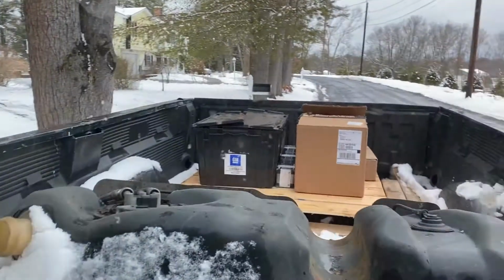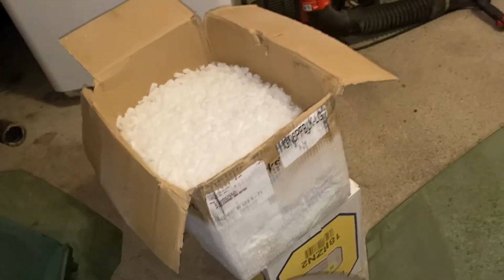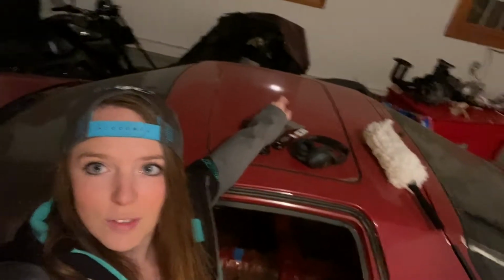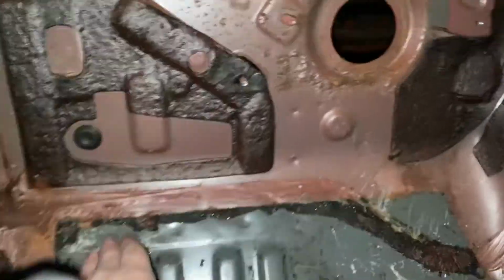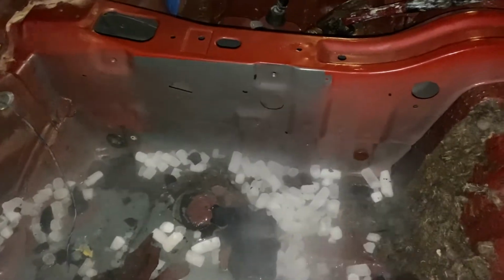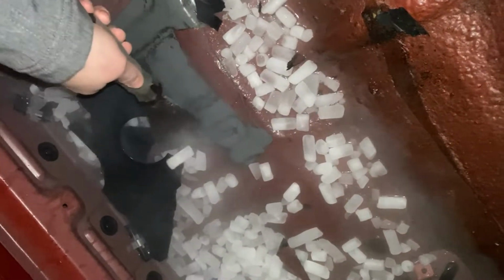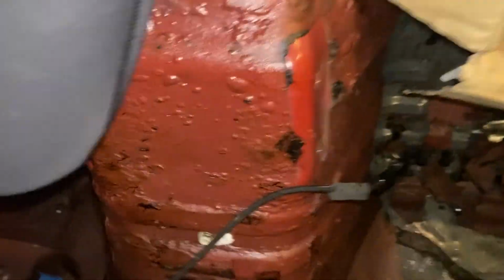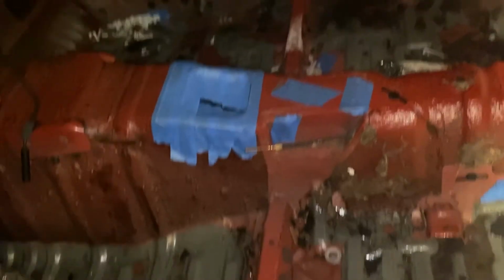3 Rotor Build - Part 5 - Destroying Sound Deadening DIY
3 Rotor Build - Part 5 - Destroying Sound Deadening with Dry Ice DIY

How to remove sound deadening material when you can't find rubbing alcohol anywhere due to the virus. I am removing the sound deadening material out of my car using dry ice in order to prep for the roll cage and paint. I also play hookie to go drop my duramax motor off to the machine shop.

❌UPLOAD TIME: SUNDAYS @ 2PM❌
 ❌SAY HEY❌⬇⬇⬇⬇
❌CURRENT BUILDS❌
✘ 20B FC RX7
✘ Trunk Mounted Twin Turbo E46 BMW
✘ LS WRX Drag Car
✘ LB7 Duramax
✘ C7 Z06